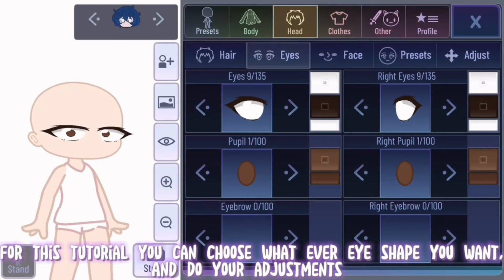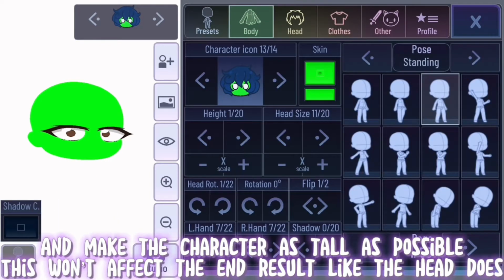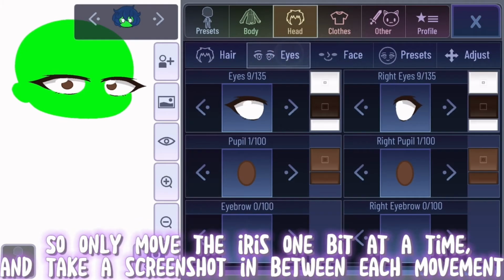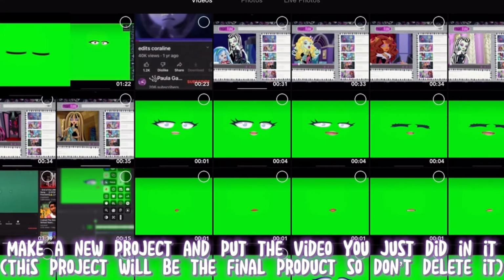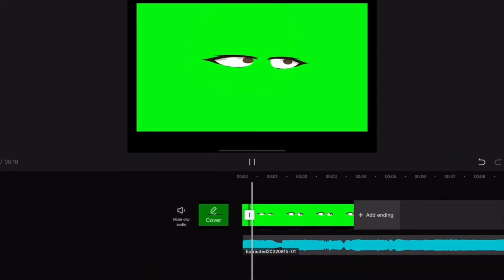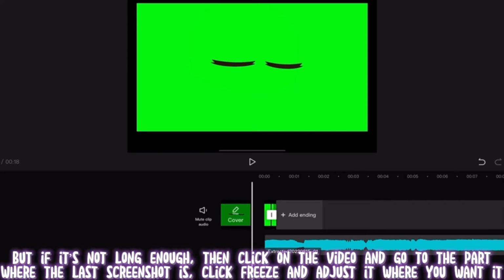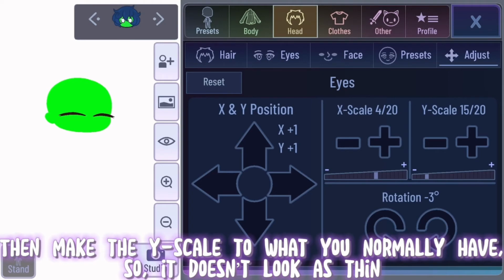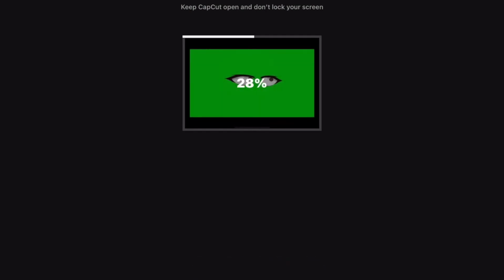Eye Movement & Blinking || NO TWEENING!! || Tutorial || Capcut || Gacha Club || Crazy Kitten